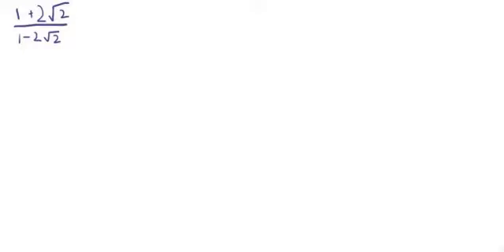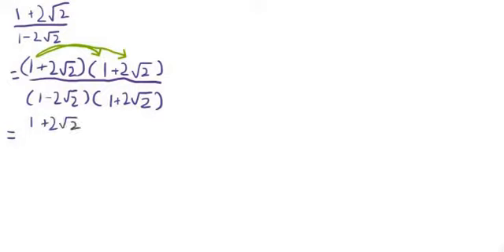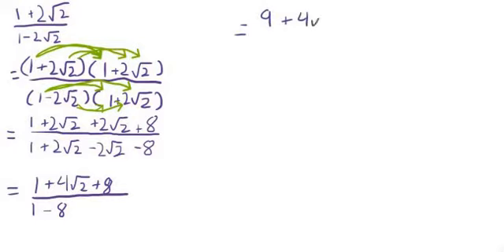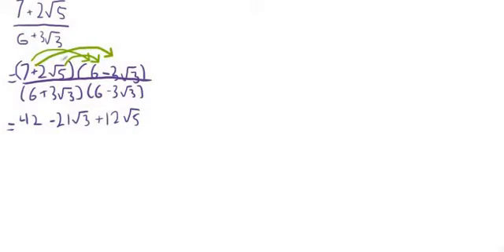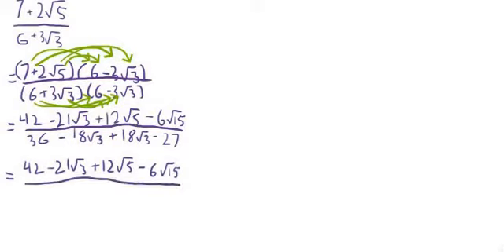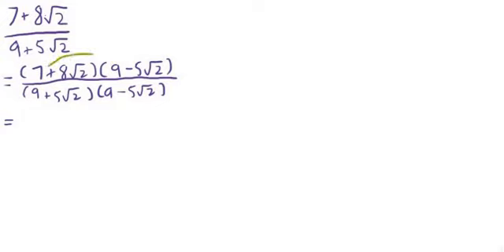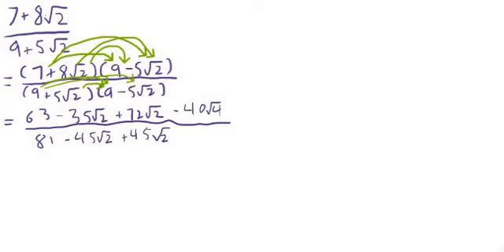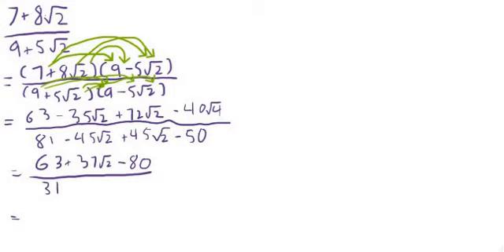Math GCSE Rationalizing the denominator Part 2